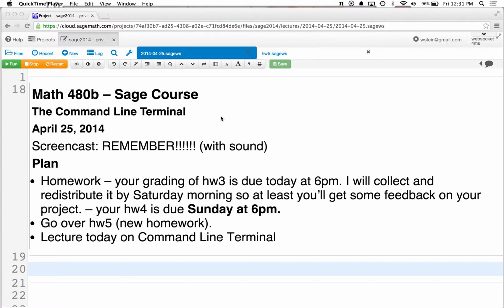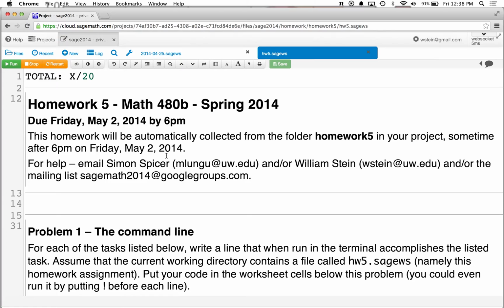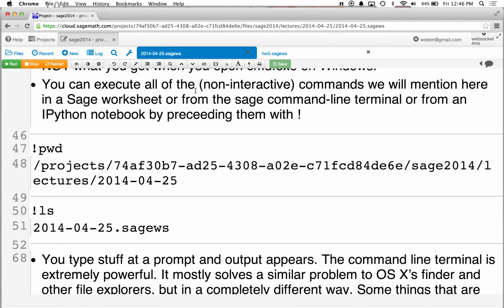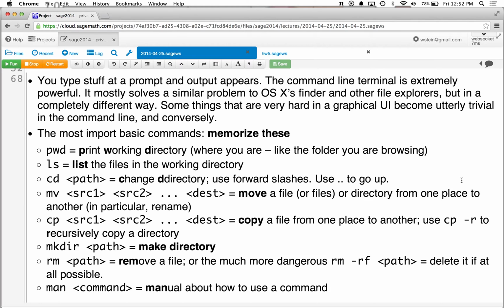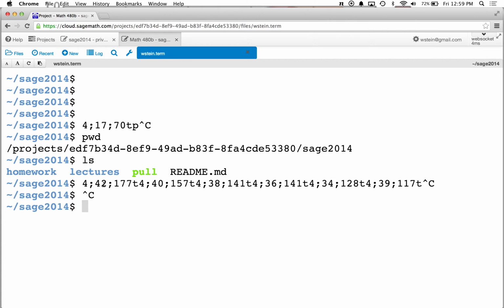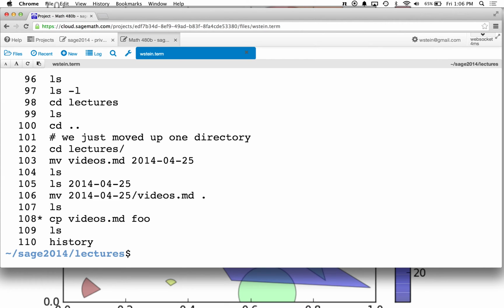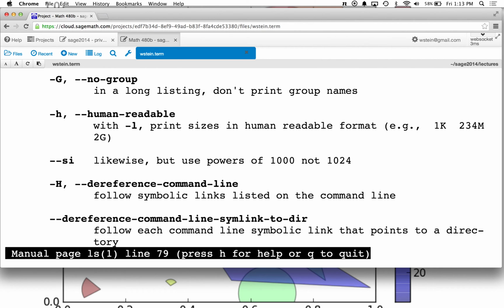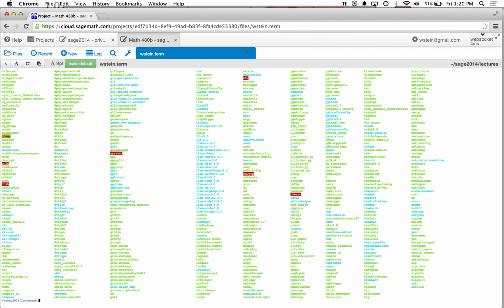2014 04 25 - the command line terminal